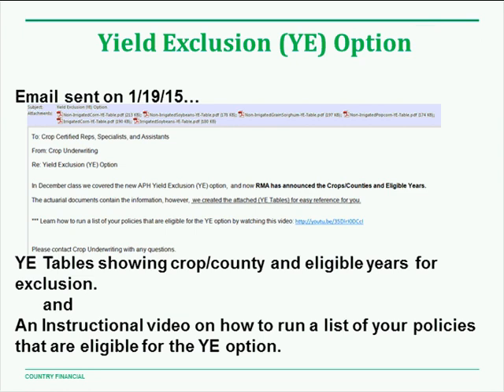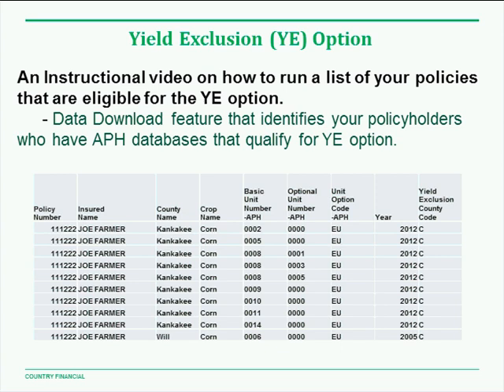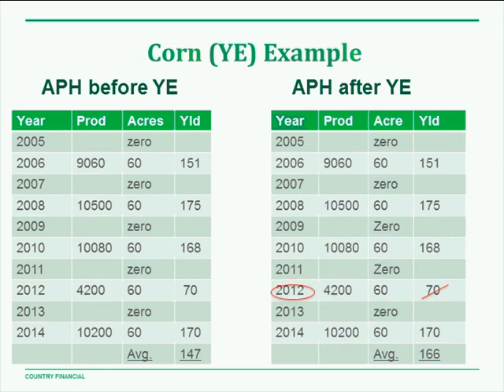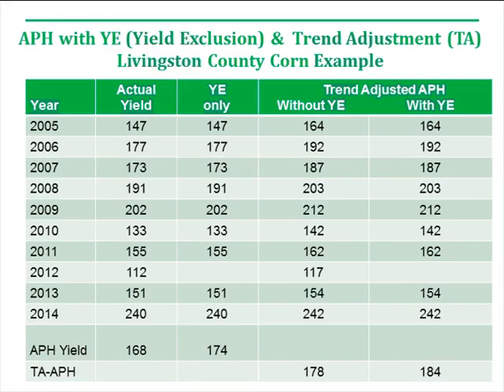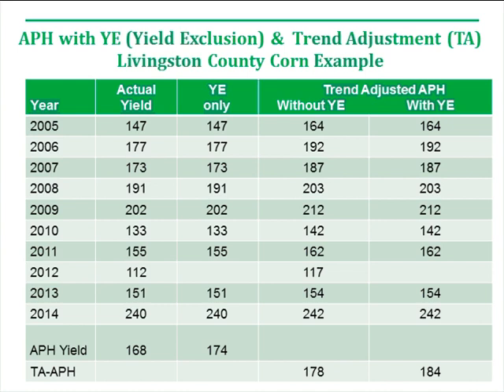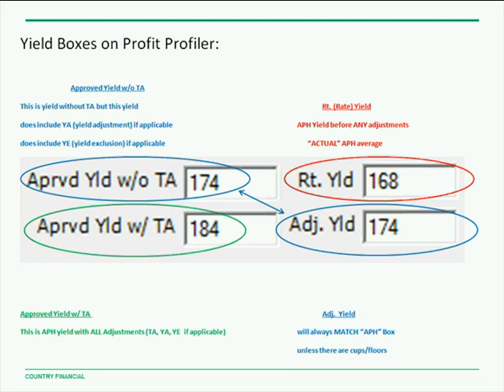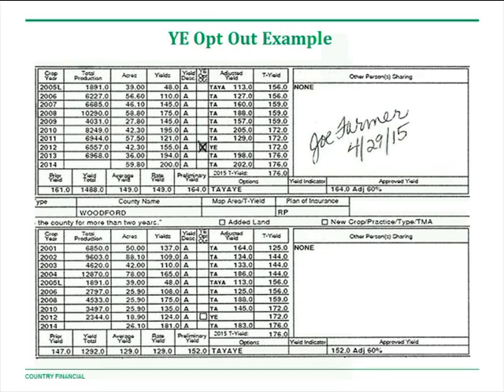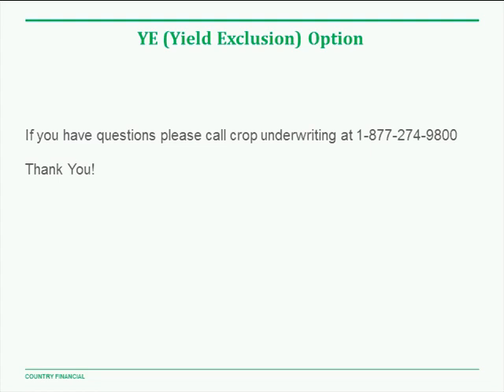Yield Exclusion (YE) Option Training